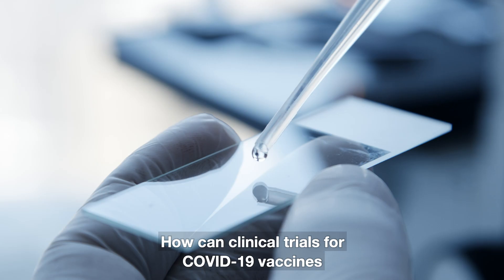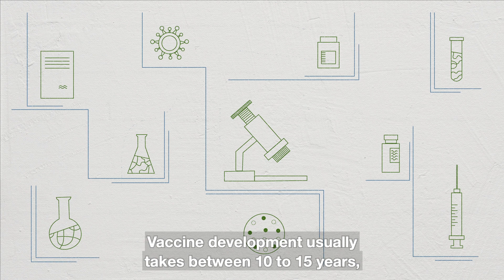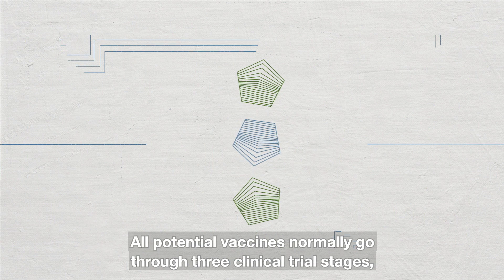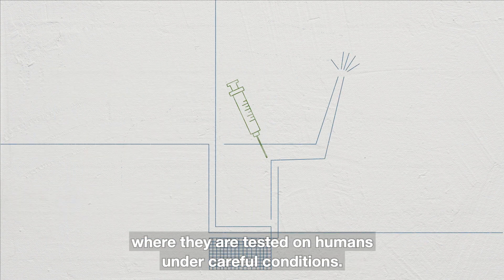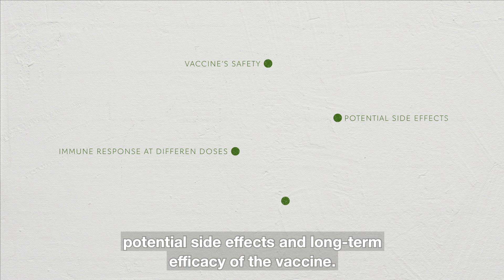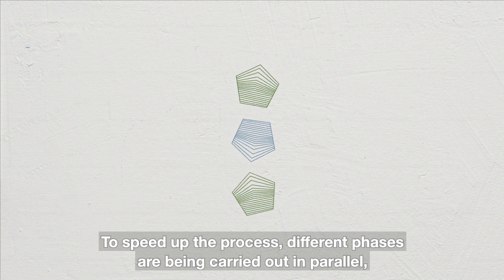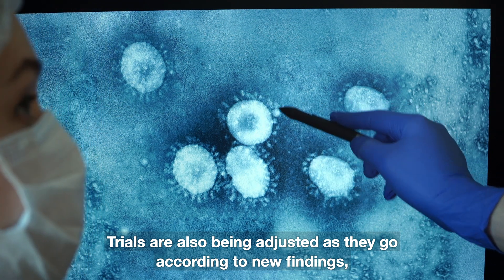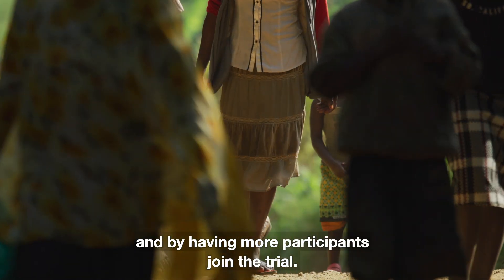Can vaccine clinical trials be sped up safely for COVID-19?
One of the most time-consuming aspects of vaccine research and development is the testing of a vaccine. How does this work, and how, in the context of COVID-19, are scientists trying to speed it up?